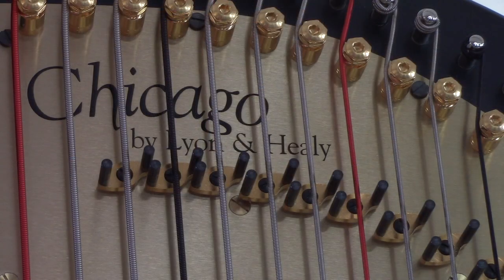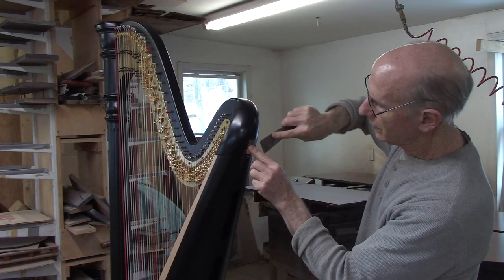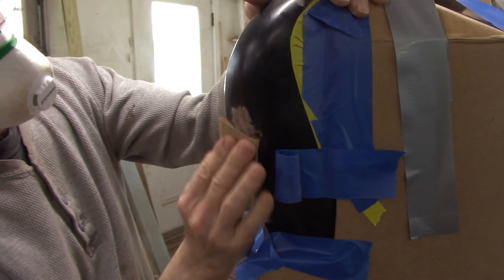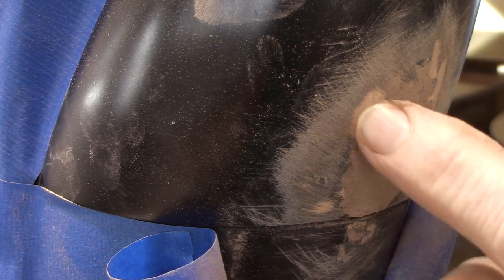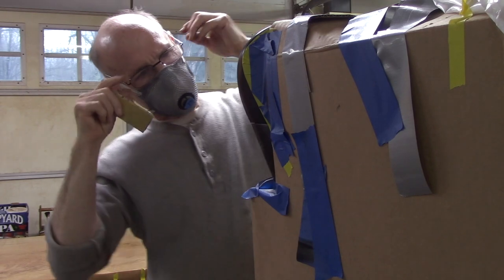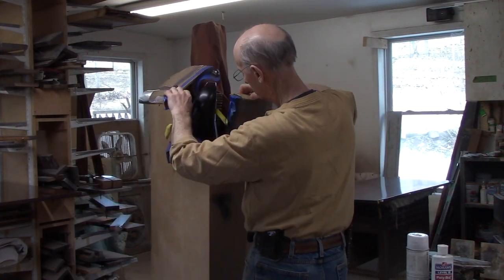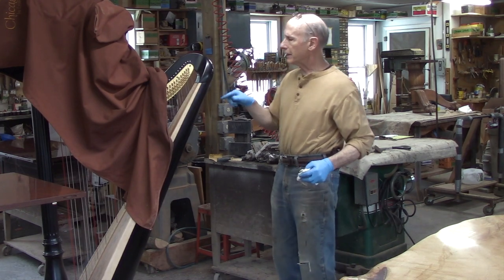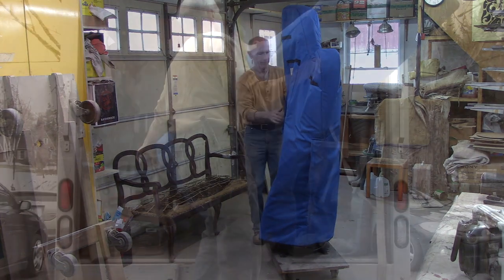Repairing the Body of a Pedal Harp - Thomas Johnson Antique Furniture Restoration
Tom Johnson of Thomas Johnson Antique Furniture Restoration in Gorham, Maine orchestrates a seamless repair for a cosmetically damaged portion of this lovely concert harp by Lyon & Healy. Tom has been restoring furniture professionally since 1979. or write us at . And for those on the west coast looking for custom framing, be sure to check out Tom's daughter's shop, (@emcollierframes on Instagram).